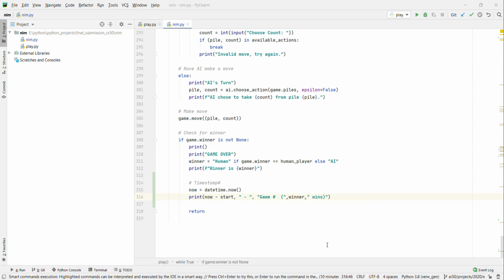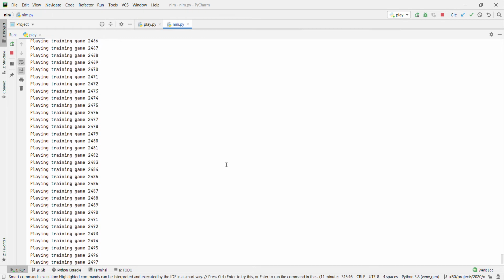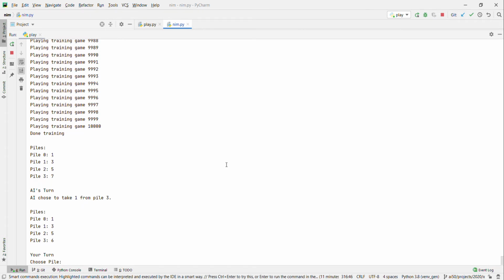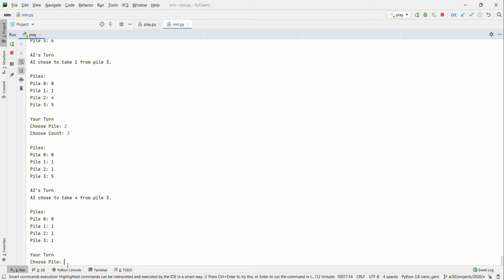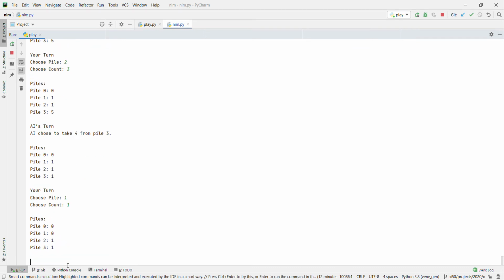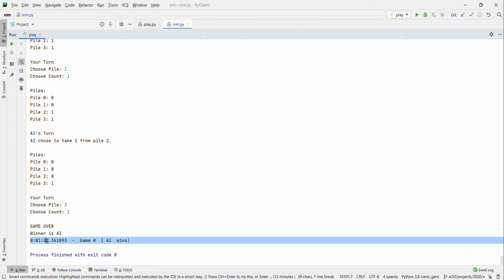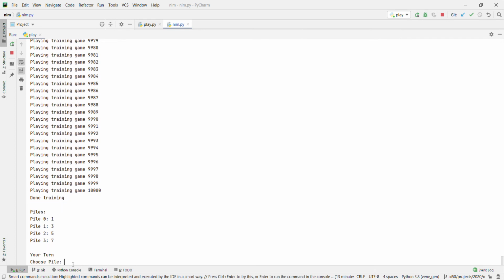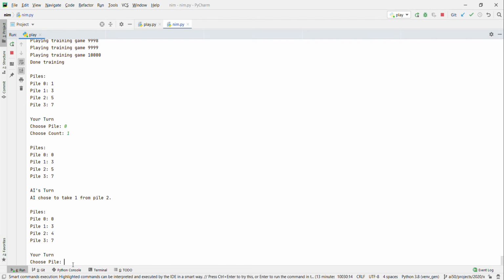Project 4B Nim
This is the demo of machine learning assignment,  Project 4B -Nim, which is part of Harvard course  Introduction to artificial Intelligence using Python.
               As part of this assignment , we are building a Nim game using the Reinforcement Q-learning algorithm .Initially we are training the AI to play Nim game through reinforcement learning and then AI will be playing it's move using the Q Value.

Timestamp Details -
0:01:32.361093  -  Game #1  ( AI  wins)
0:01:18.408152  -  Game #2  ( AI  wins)